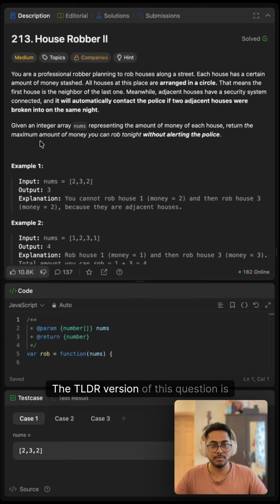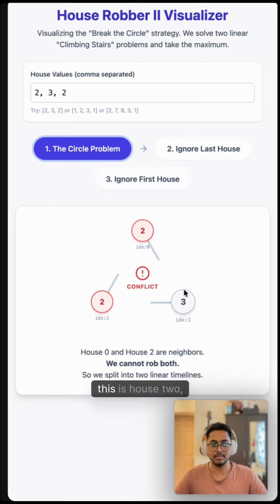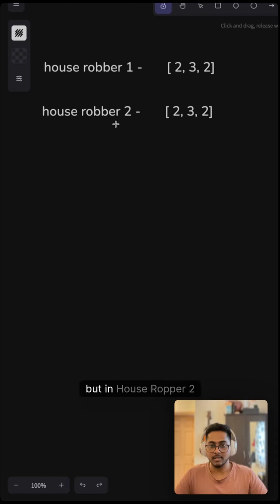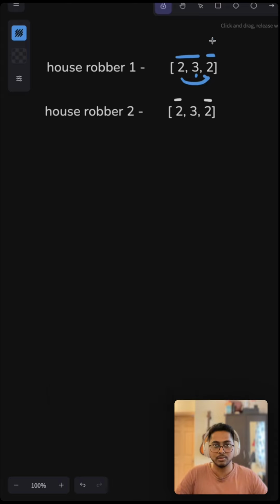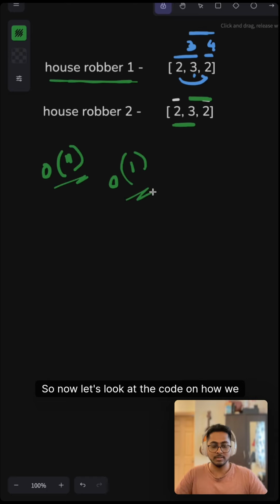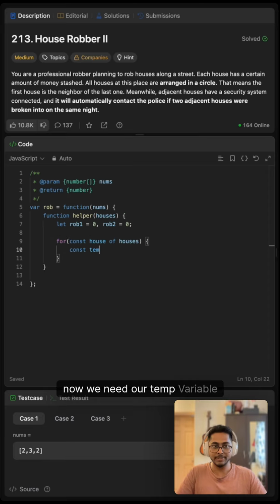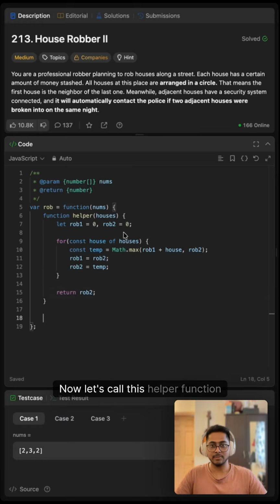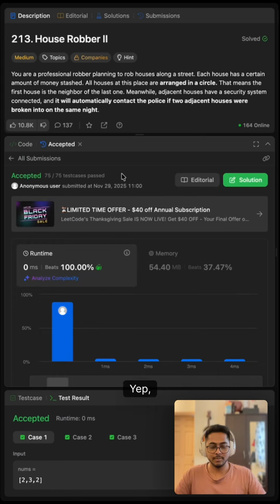House Robber II - Leetcode 213 - Javascript (Quick)